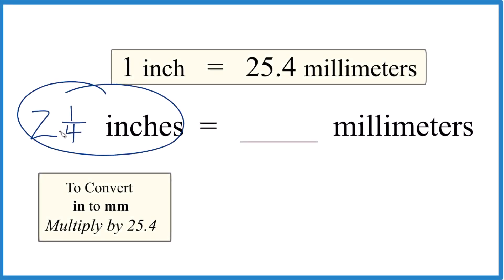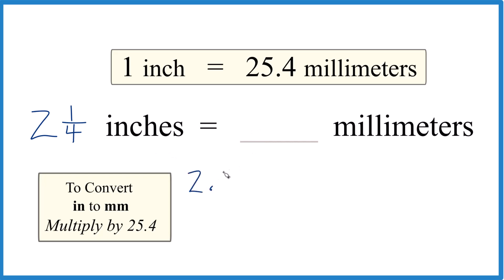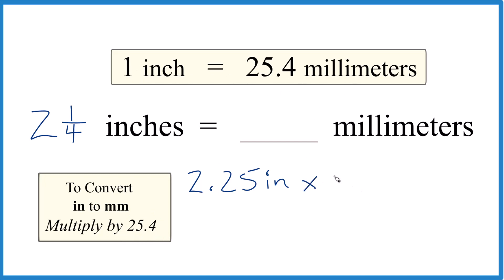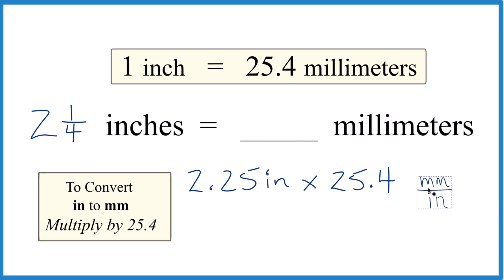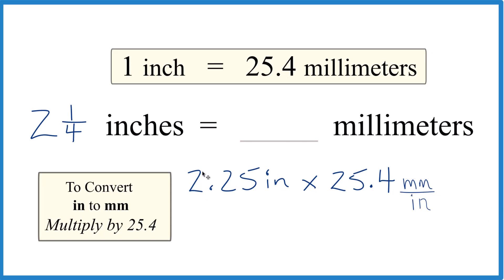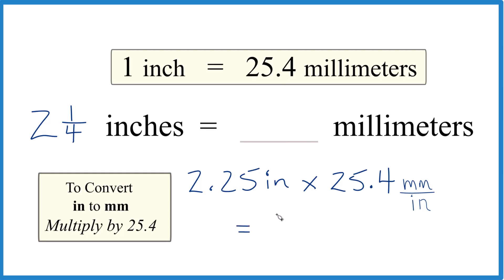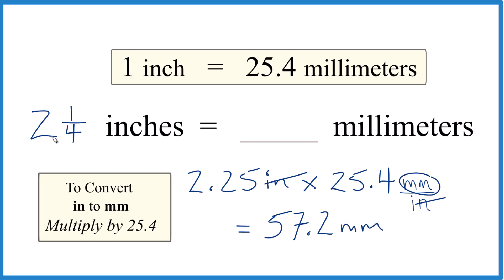Convert 2 1/4 Inches to Millimeters